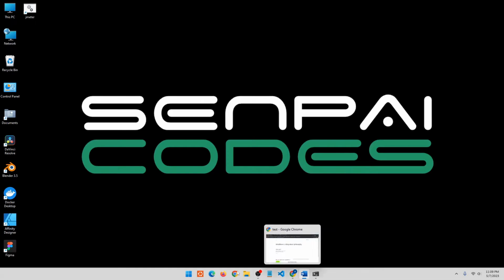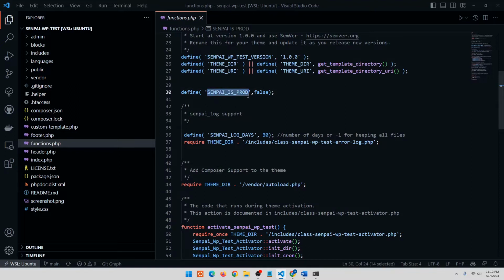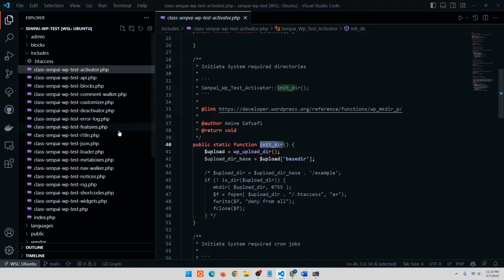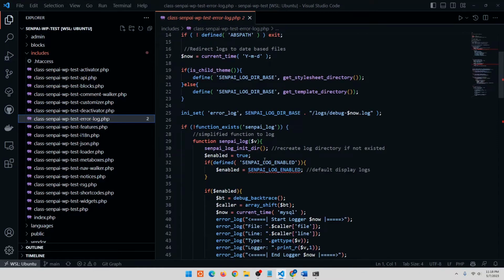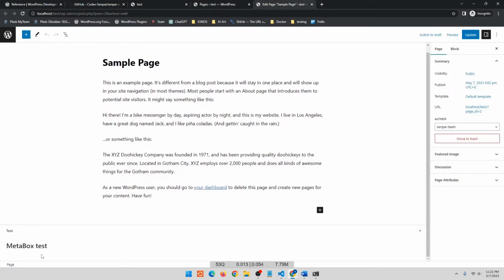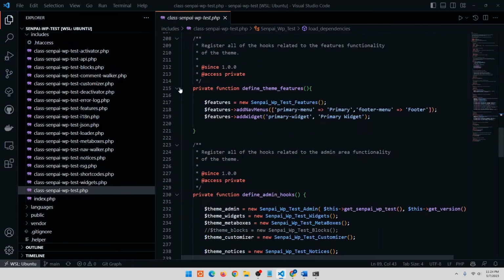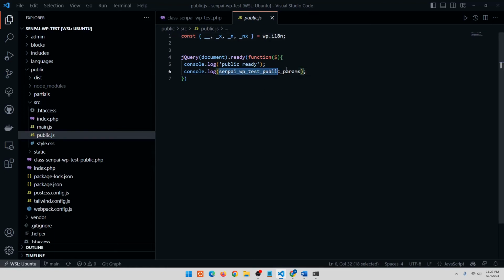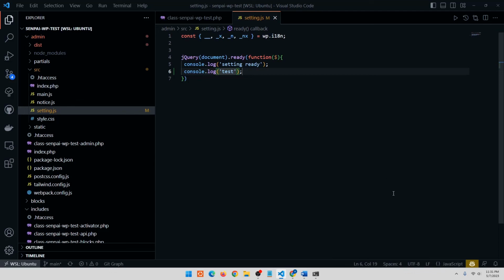Senpai Codes WordPress Starter Theme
In this video I will show you how to download senpai codes WordPress theme test and explain file structure and which file or directories you will be modifying most of the time.